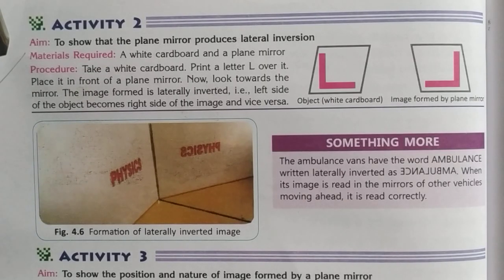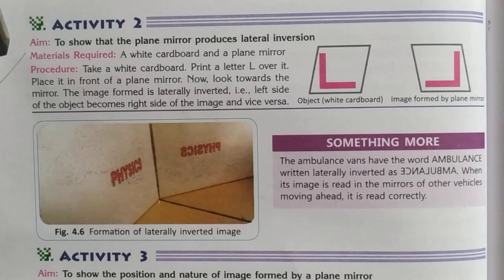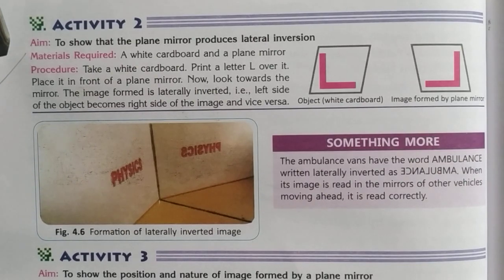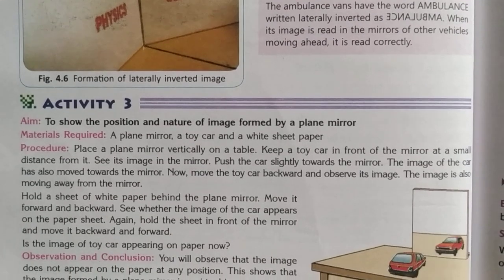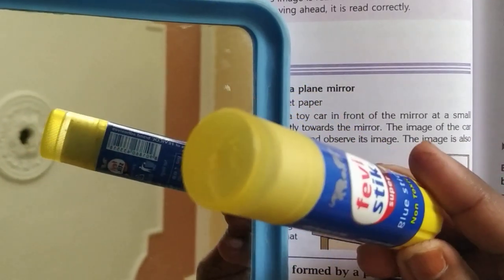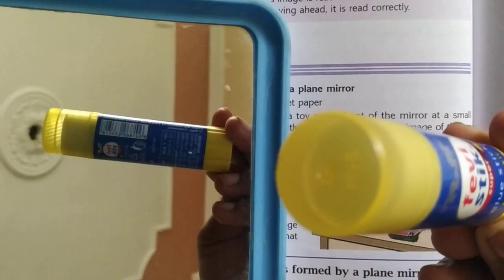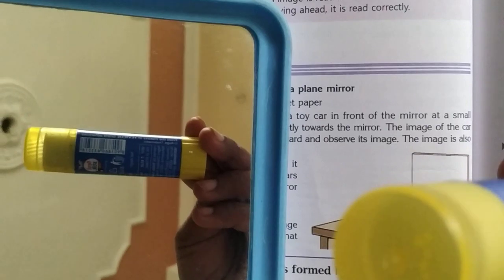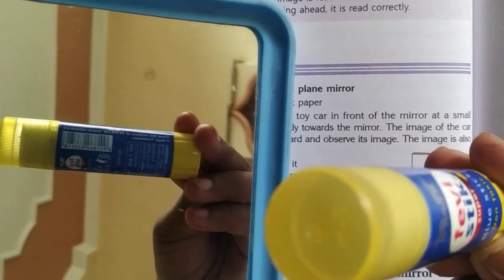Light Energy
Activity to show image formed by plane mirror is erect and laterally inverted